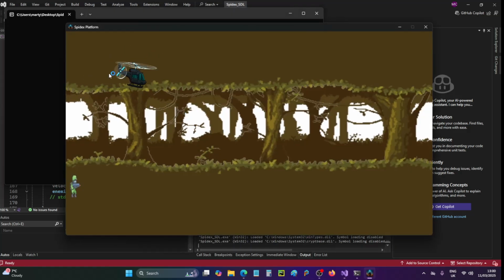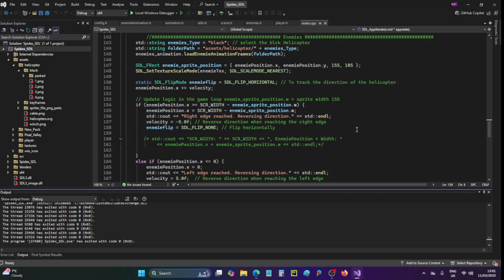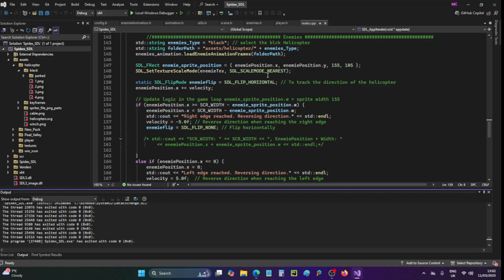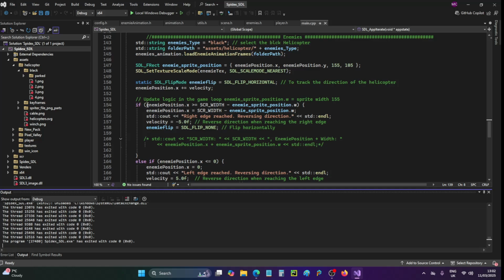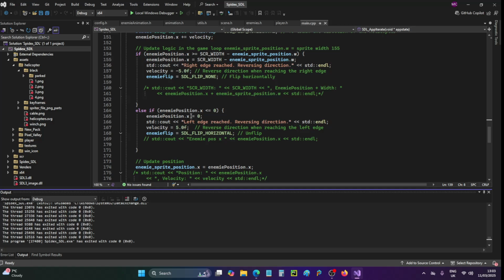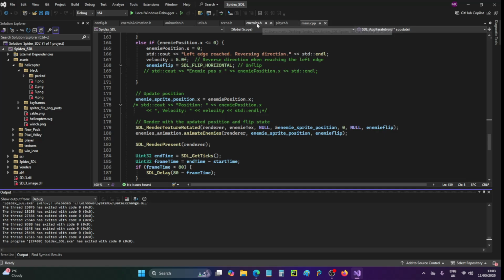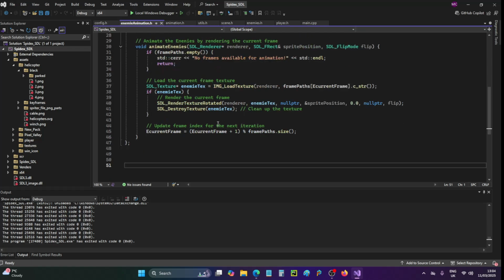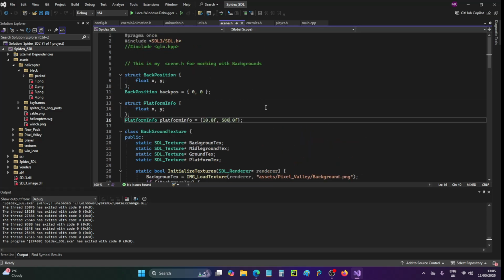Added a helicopter with animation [8] SDL3 C++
Added a helicopter with animation moving left to right side of screen then flips and moves back to the left, this is so much fun.
sorry no Helicopter as i had to buy them so cant upload them.